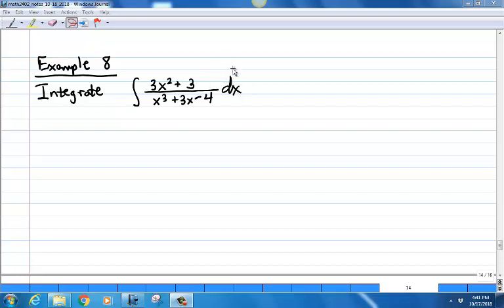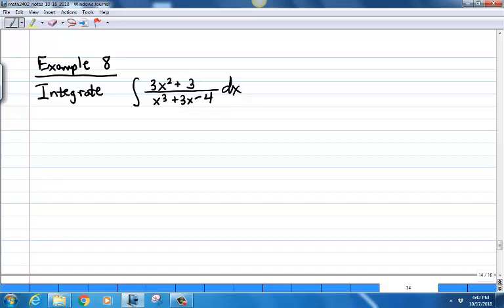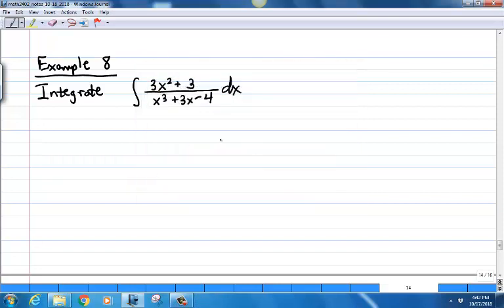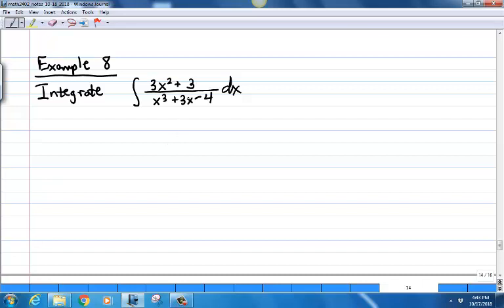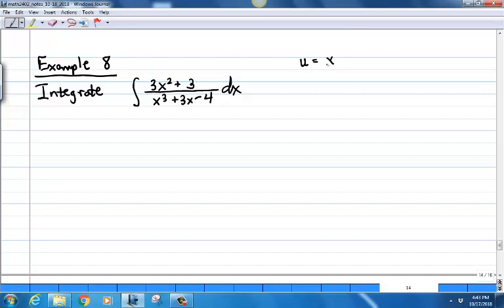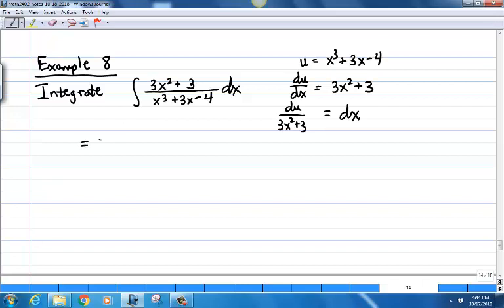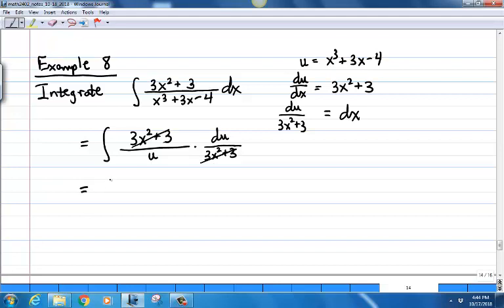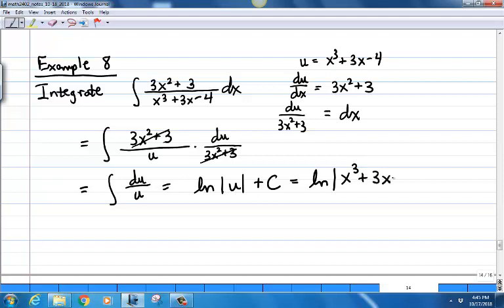MATH 2402 Example 8, 10-18-2018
Example 8 from Partial Fractions Notes